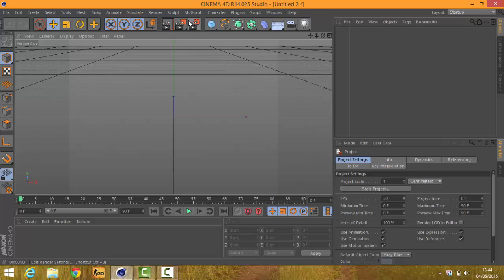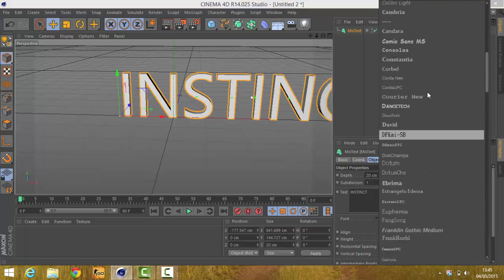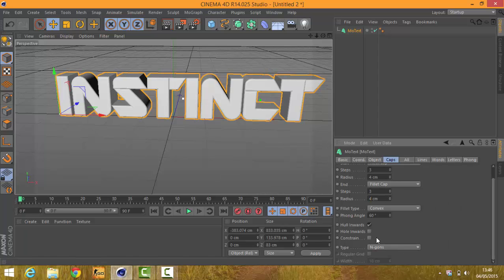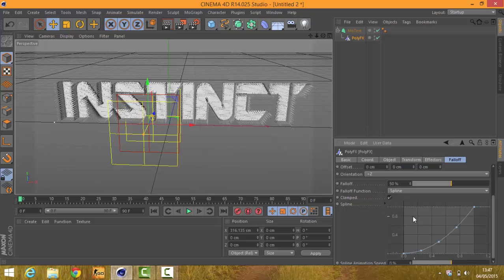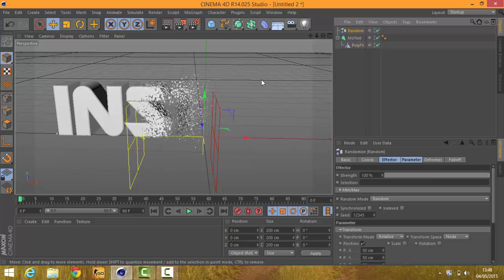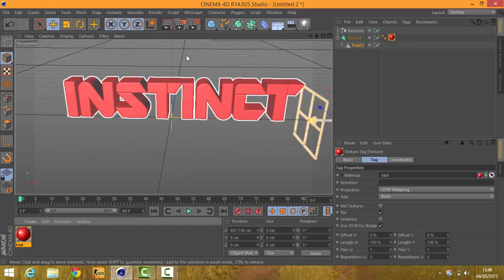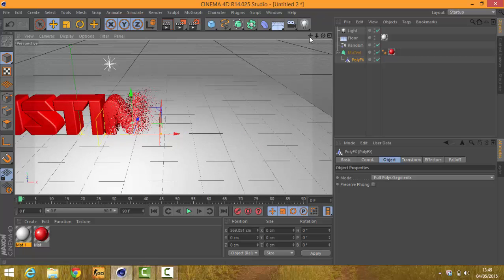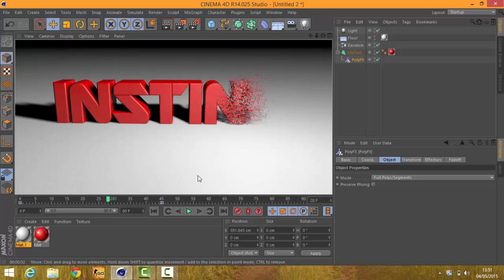C4D Tutorial | Particles to text effect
Hope this help some of you if there are any problems with the video be sure to leave it in the comments.